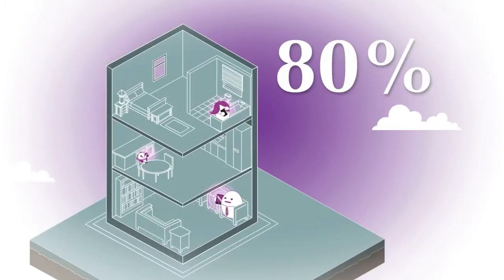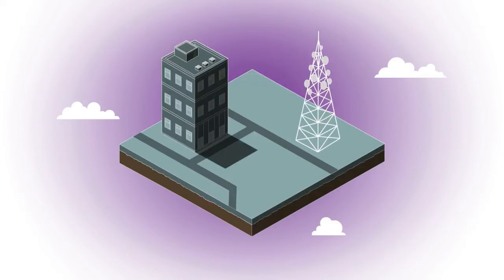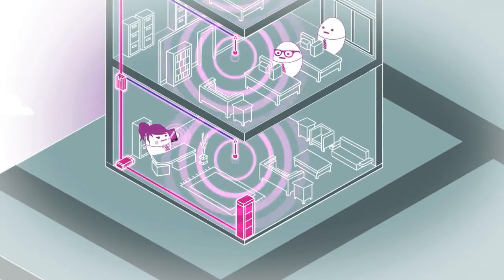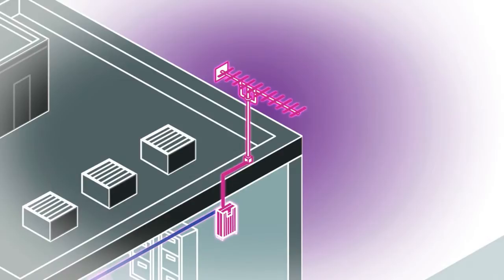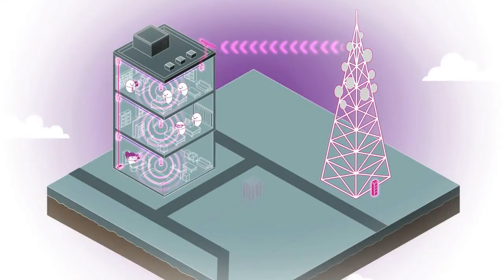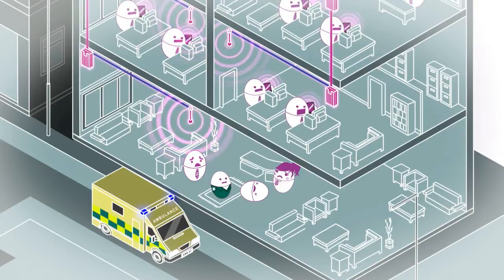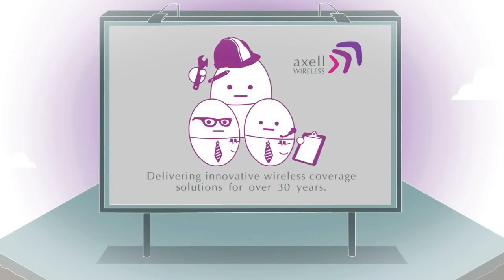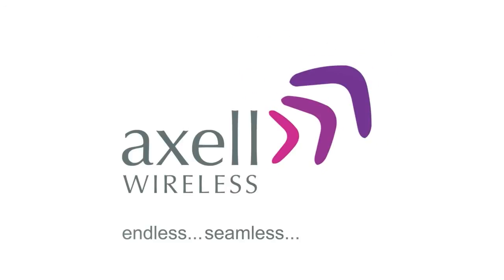A short lesson in in-building coverage...from those in the know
This short animation illustrates how Axell Wireless' in-building equipment works and the benefits it brings to mobile networks all around the world.